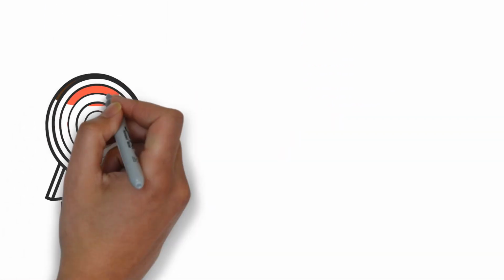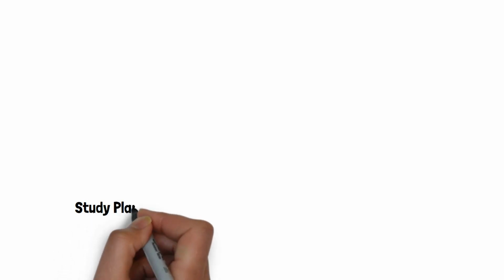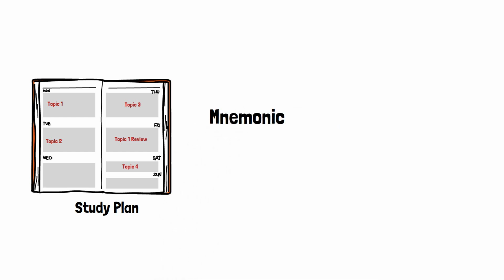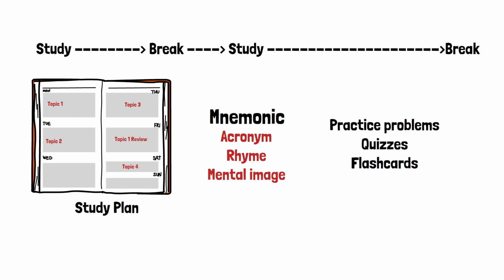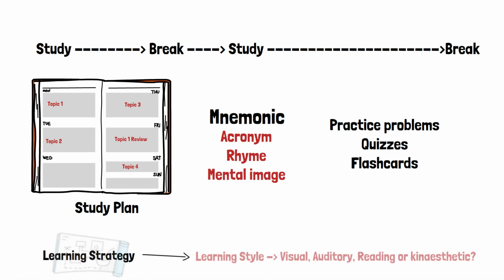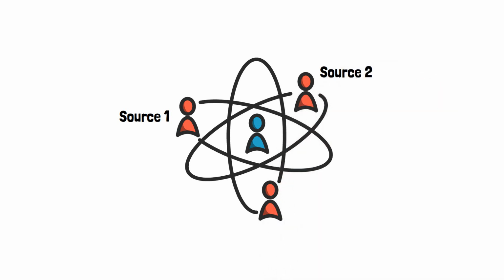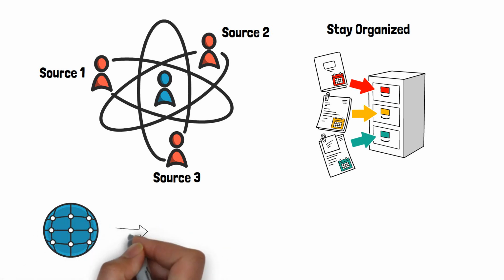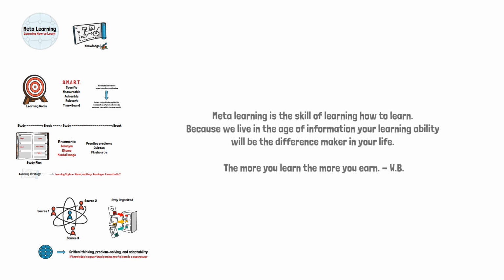Meta Learning - Your Superpower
If knowledge is power then learning how to learn is your superpower. In this video, we go over the skill of meta-learning and how you can use it to create your best life ever!

What to unlock your true potential and live your best life?